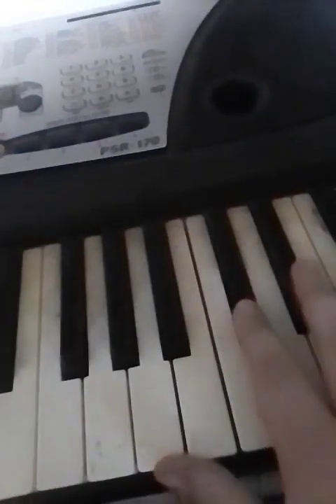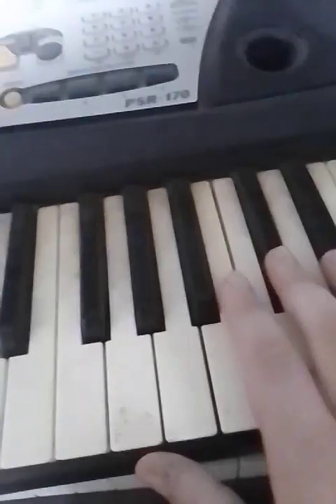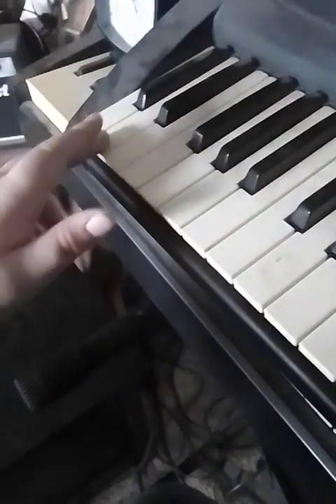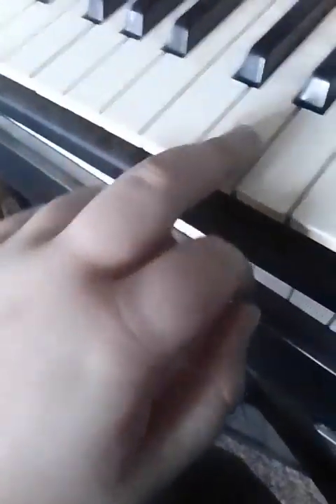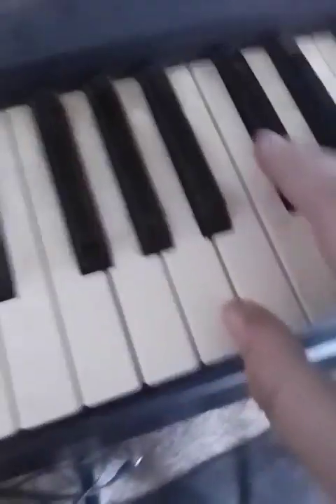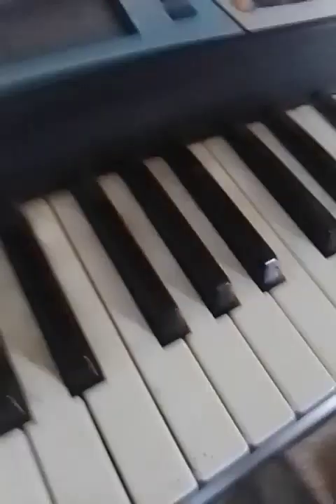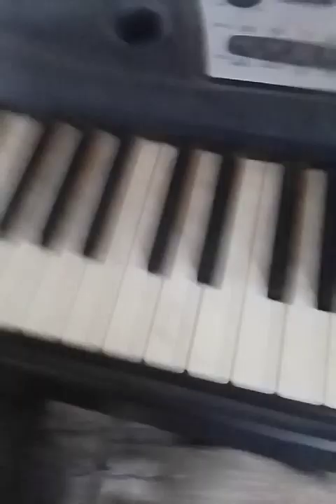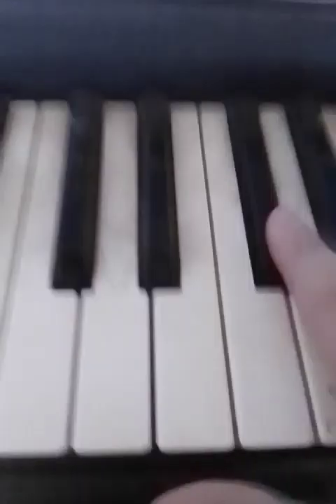December 4, 2023